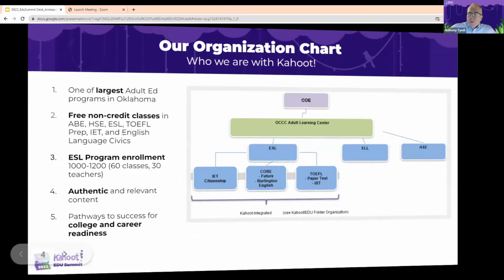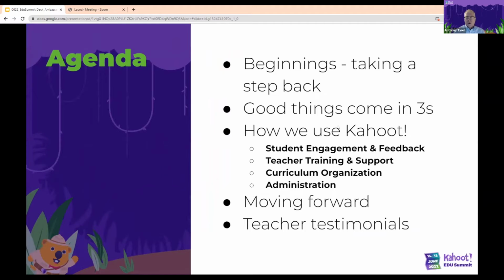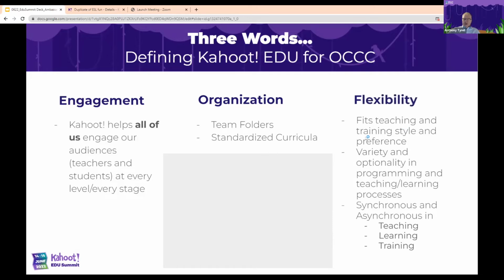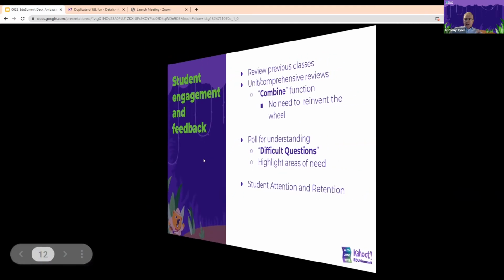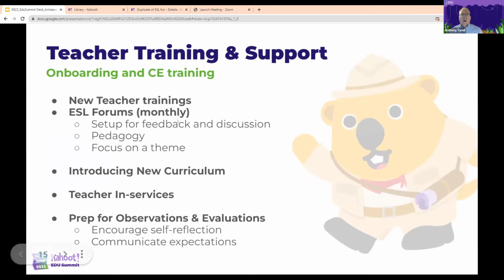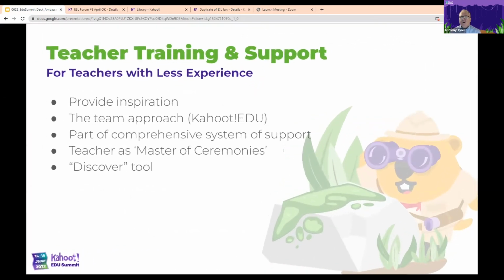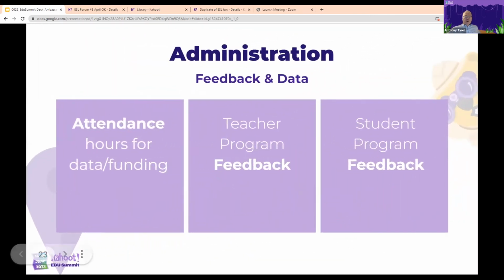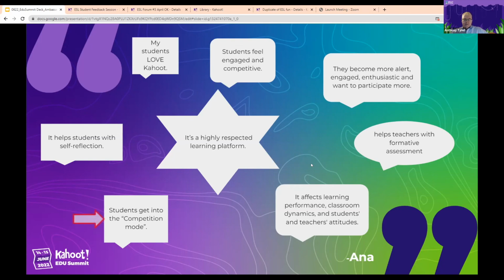Explore more ways to learn with Kahoot! EDU